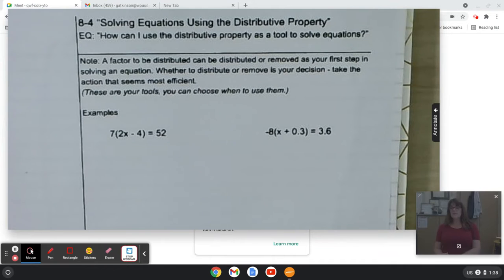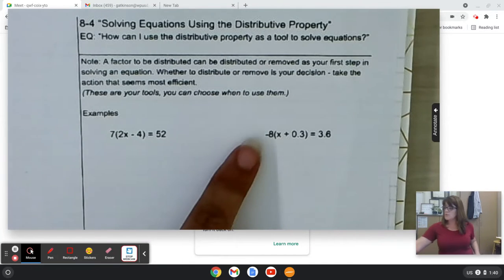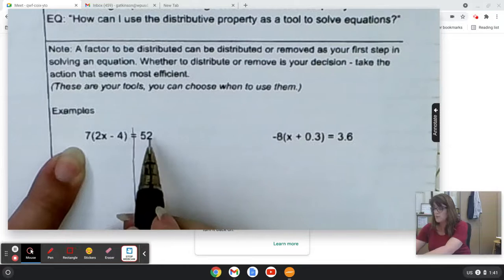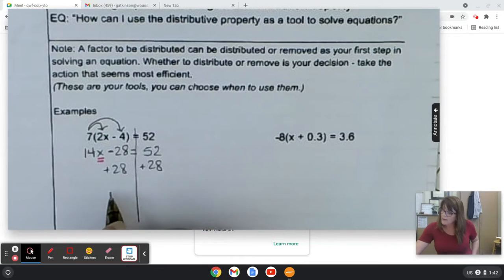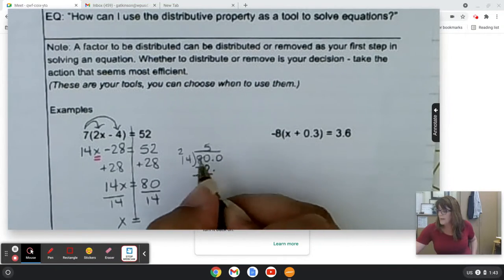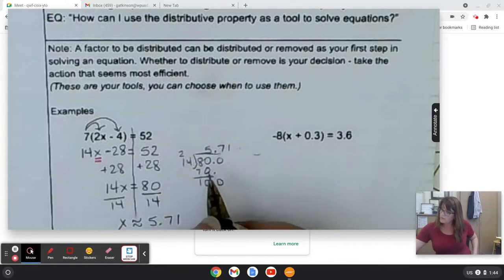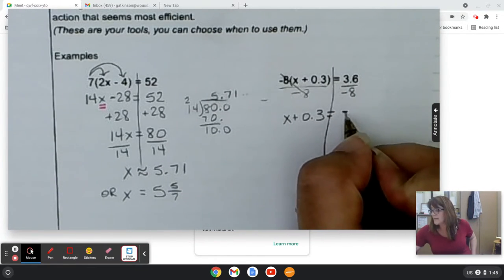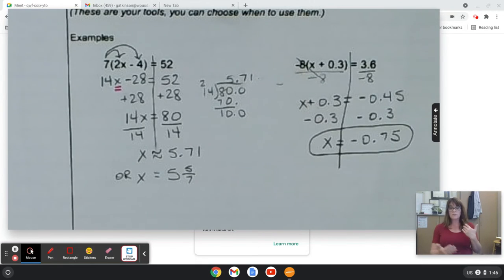Math 6A Lesson 7-8-4 "Solving Equations Using the Distributive Property"